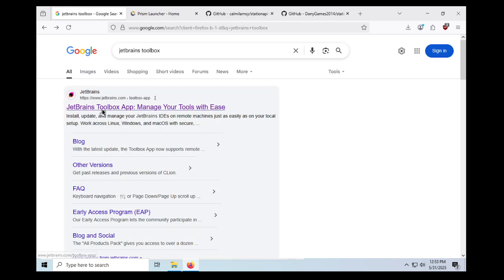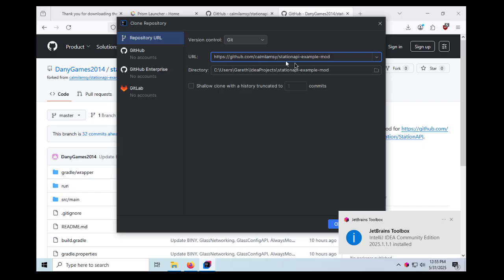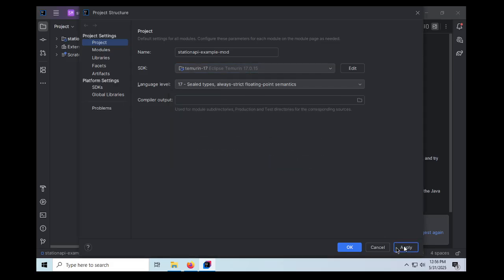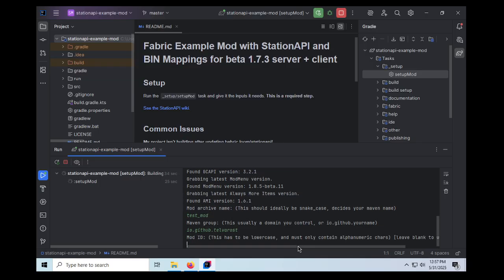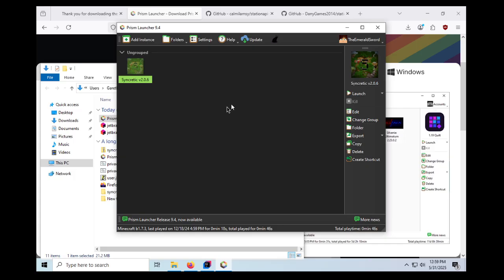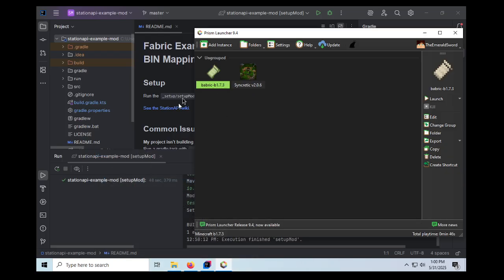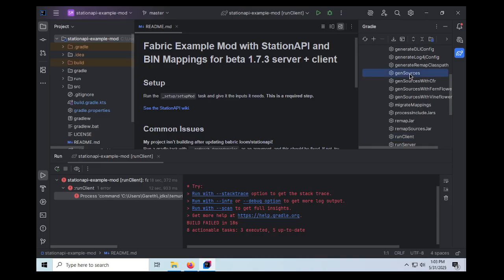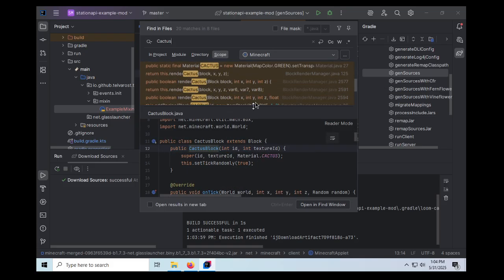Minecraft b1.7.3 Fabric Modding Part 0: Dev Environment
Useful Links